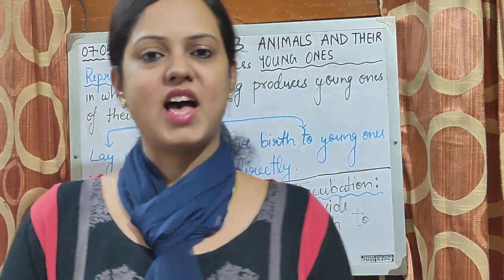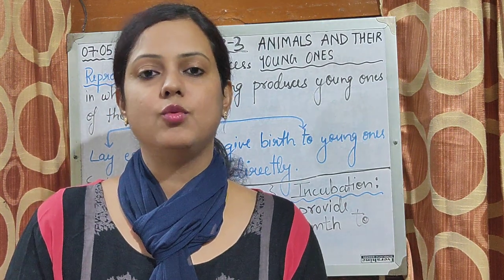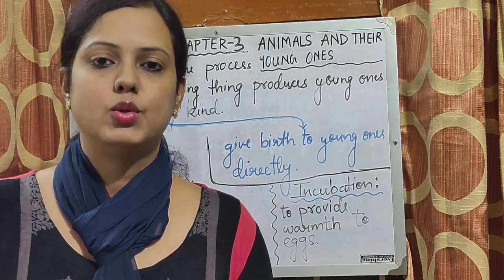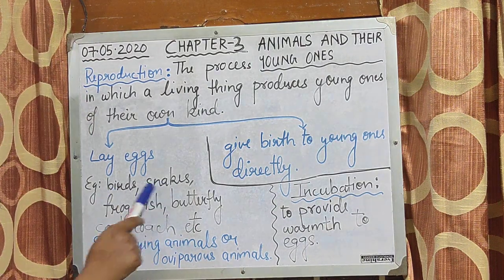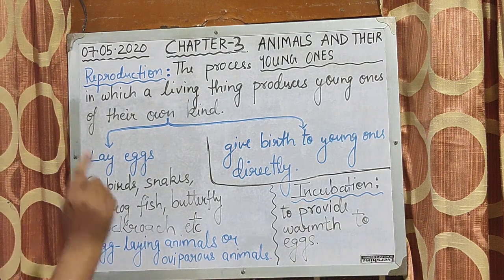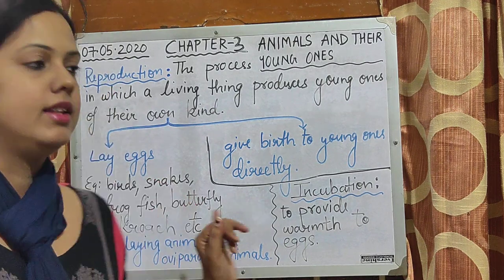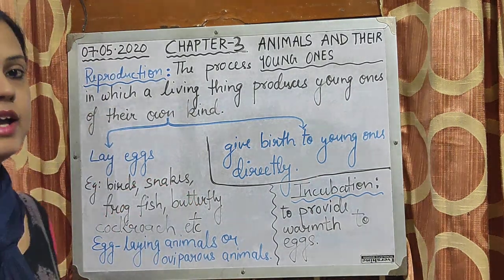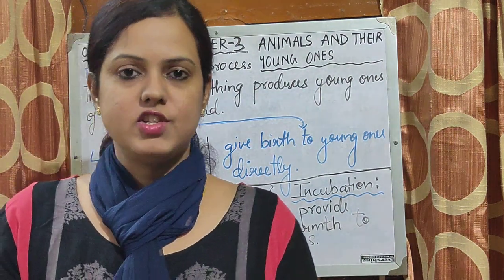Grade 4@GSc (Ch-3:Animals and their young ones) Part-1 (08.05.2020)